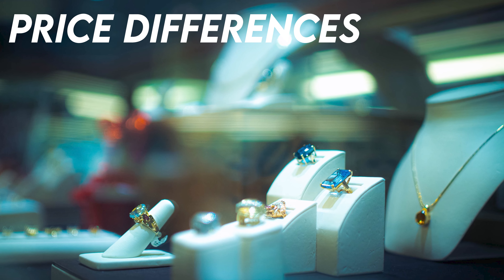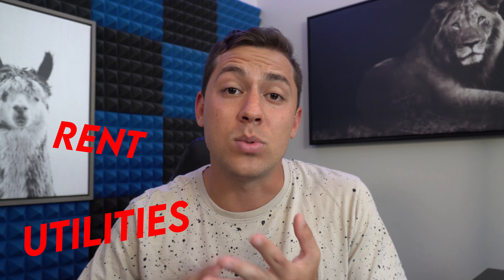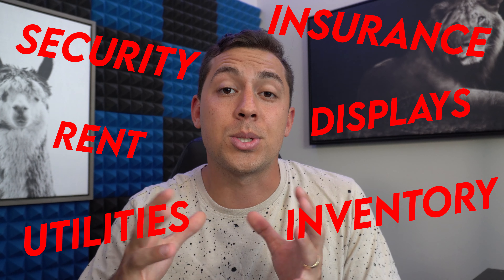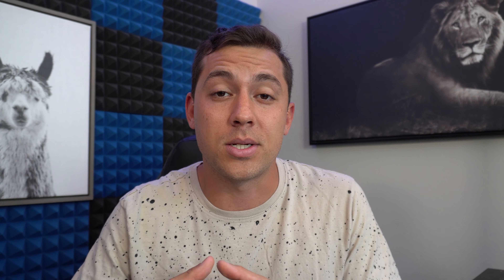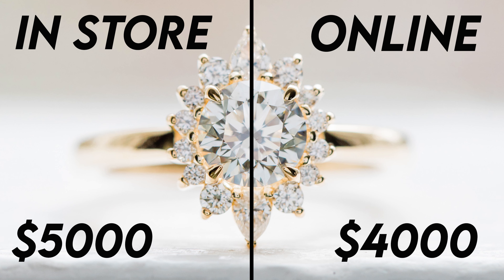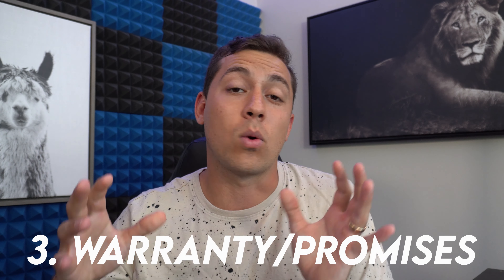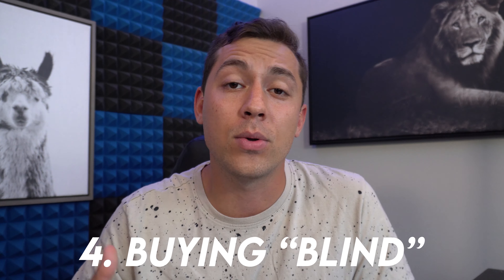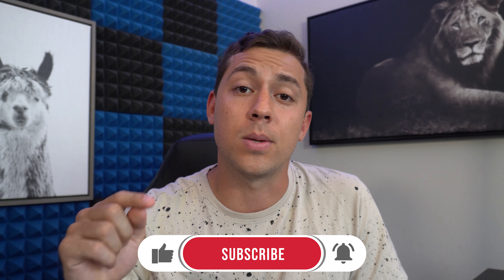Diamond Shopping - ONLINE vs RETAIL STORE | Which one is BETTER?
Retail vs. Online: What’s the Best Way to Shop for an Engagement Ring?

Online engagement ring shopping is more popular than ever, but it’s easy to feel skeptical. What’s the real difference between buying from a retail store and shopping online? And, more importantly, which option is better for you? In this video, I’ll break down the facts so you can make an informed decision. Engagement ring shopping is already stressful—worrying about scams shouldn’t make it worse. This guide will give you the tools to shop with confidence and avoid overpaying.

When it comes to buying an engagement ring, the two main options are shopping at a retail store or online, and each has its pros and cons. But which is the best choice for you? In this video, we’ll compare both options based on key factors like:

Price: Online retailers often offer more competitive prices by cutting out the middleman, but does that mean sacrificing quality? We’ll explain the pricing differences and how you can find great deals without compromising on your ring’s value.
Selection: Retail stores have a limited selection, but online shops often offer a wider range of diamonds and settings to choose from. We’ll break down how this variety can help you find the perfect ring.
Trust and Security: Online shopping may feel risky, especially when it comes to high-value items like engagement rings. We’ll discuss how to shop safely online and avoid scams, so you can feel confident in your purchase.
By the end of this video, you’ll have a clear understanding of the pros and cons of each shopping method. Armed with this knowledge, you’ll be able to make a choice that’s right for you, ensuring you get the perfect ring without overpaying.

Other Videos you might like:
• Oval vs Round Diamonds WITH REAL DIAMOND VIDEOS | The Ultimate Guide! (   • Oval vs Round Diamonds WITH REAL DIAM...  )
• Why RADIANT Cut Diamonds are going VIRAL! Engagement Ring Shopping Tips & Buying the Best Diamond (   • Why RADIANT Cut Diamonds are going VI...  )
• Top 10 DONTS when buying an engagement ring - These diamond buying tips will save you $2000+ dollars (   • Top 10 DONTS when buying an engagemen...  )

0:00 Price Difference
1:40 Product Difference
3:04 Diamond Certification
3:57 The Experience
4:24 The Illusion
4:56 Warranty
5:25 Conclusion

About: Retail vs online engagement ring shopping. Online engagement ring shopping. Retail store vs online shopping for rings. Best way to shop for engagement rings. Engagement ring shopping guide. Buying engagement rings online. Engagement ring price comparison. Online vs retail store ring selection. Engagement ring trust and security. Engagement ring scams. Engagement ring shopping tips. Best engagement ring deals. How to shop for engagement rings online. Buying engagement rings safely. Engagement ring buying guide.